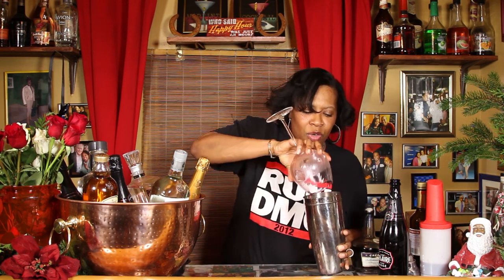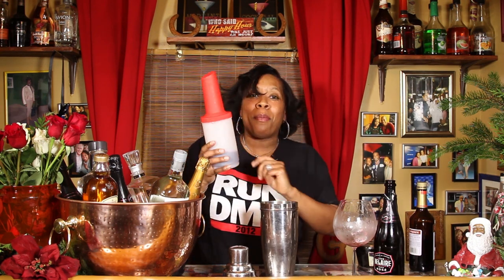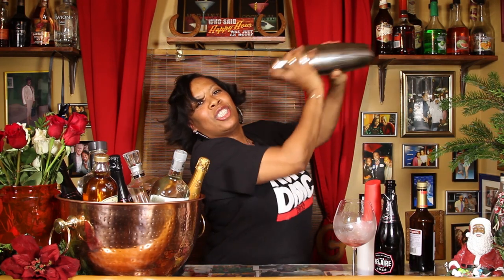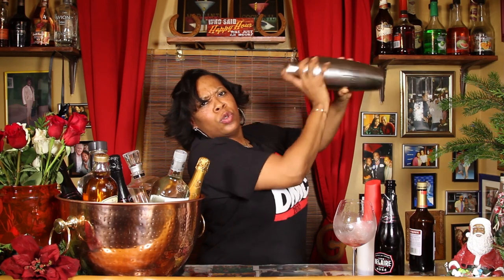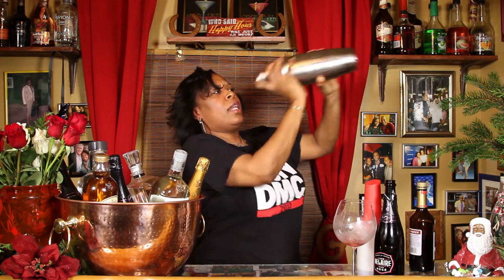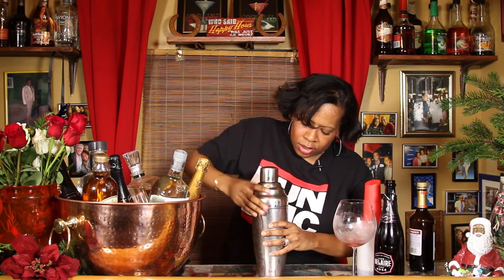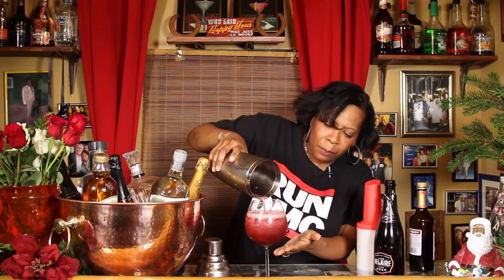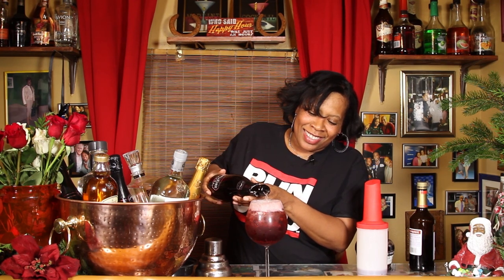Luc Belaire Rose - Black Bottle Sangria - The Happy Hour with Heather B.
Props to Rick Ross and Young Sav for being "Men of their word." They said they were going to send me some Luc Belaire aka "The Black Bottle" and they did! If you're not familiar with Luc Belaire it's a Rose that's great plain...However I wanted to do something OVER THE TOP and create a "Black Bottle Sangria!"

Drinks, Drink Recipes, Alcohol, Mixology, Mixologist, Bar, Bartender, Club, Party, Food, Wine, Beer,